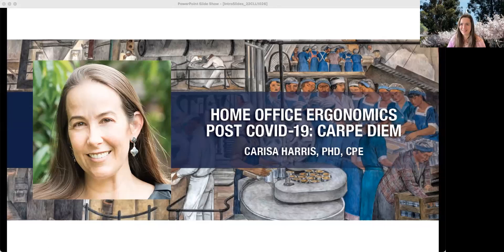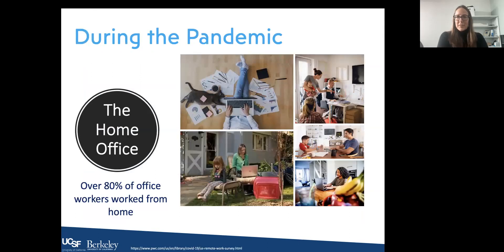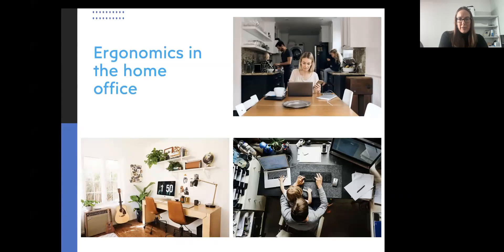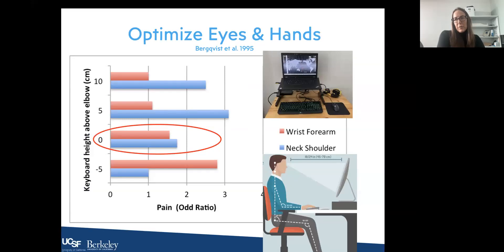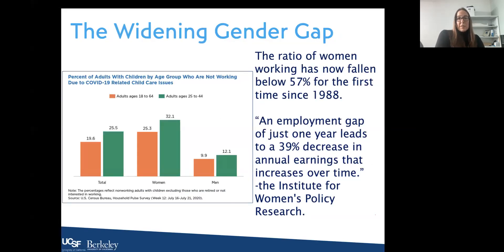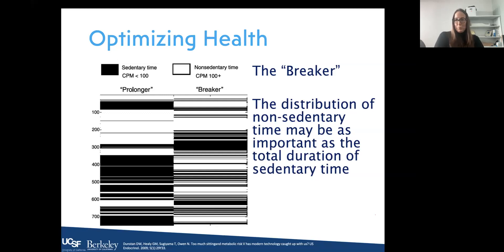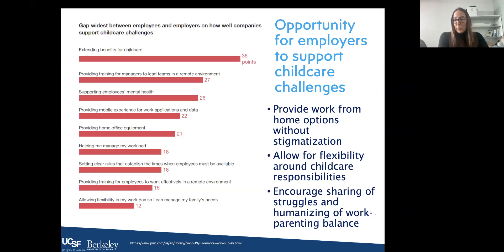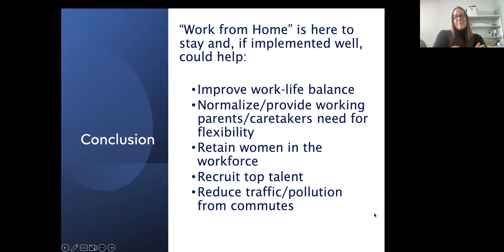Home Office Ergonomics Post COVID-19: Carpe Diem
Presented by: Carisa Harris, PhD, CPE

About the Webinar:
The COVID-19 pandemic changed how knowledge work gets done. In early 2022, roughly six in ten U.S. workers with jobs that can be completed from home continue to work from home all or most of the time. This presentation will discuss how the pandemic changed how we work, and how the home-office work balance will continue to evolve.

Learning Objectives:
At the completion of this activity, the learner will be able to:
* Describe work from home employment trends, and how the COVID-19 pandemic has impacted worker and workplace preferences around remote work
* Discuss common ergonomic challenges with the home office
* Discuss the work from home disparities created by the pandemic and their continued impact on workers
* Identify strategies for workplaces to find optimal balance for remote and synchronous collaboration